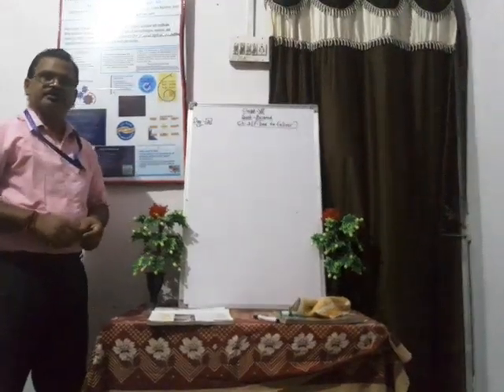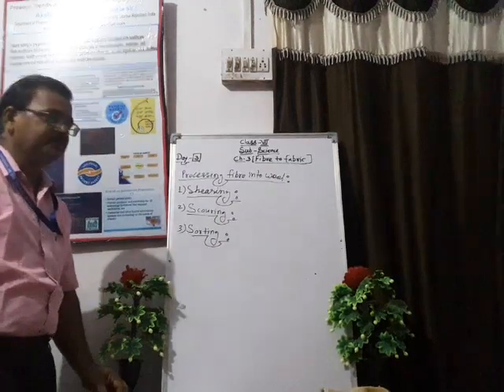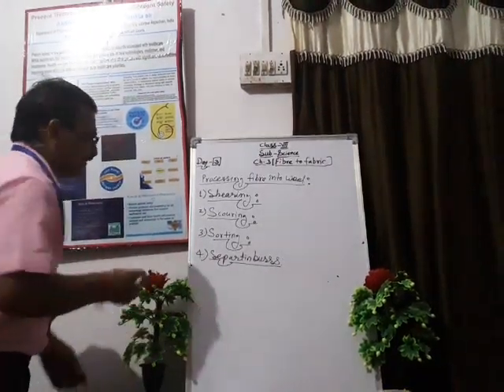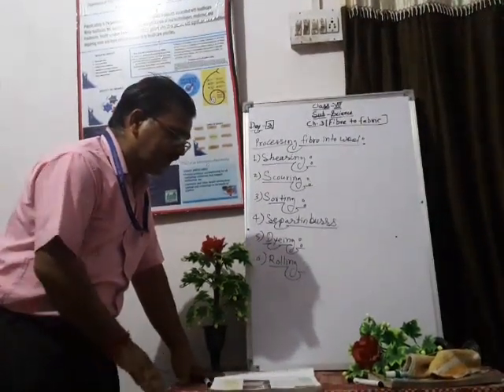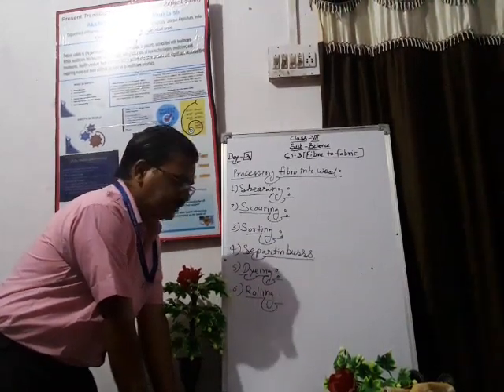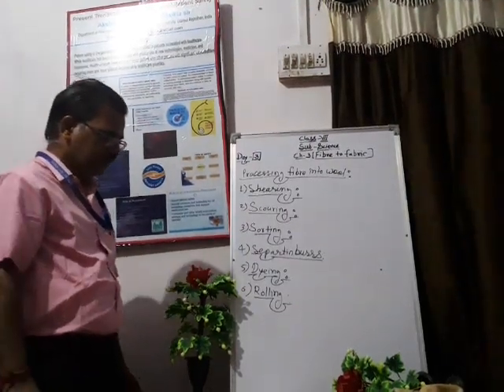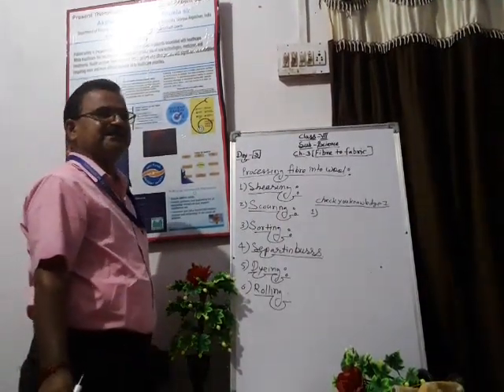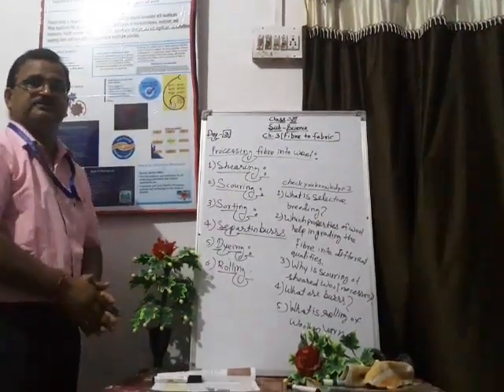EMMANUEL BUNDI | JUN 2021 | DAY 8 | CLASS 7 | SCIENCE | CH 3 - FIBRE TO FABRIC